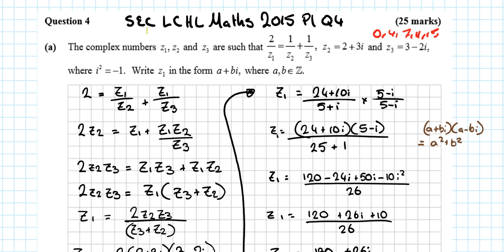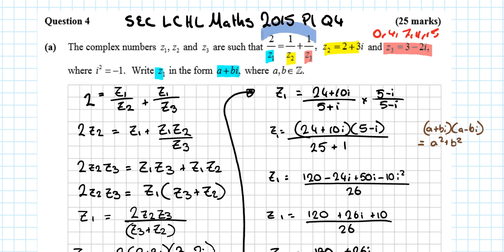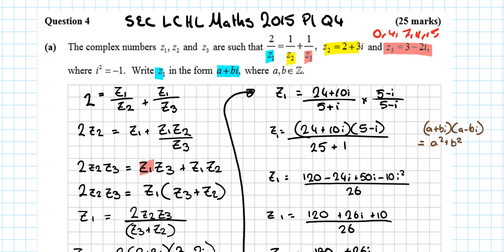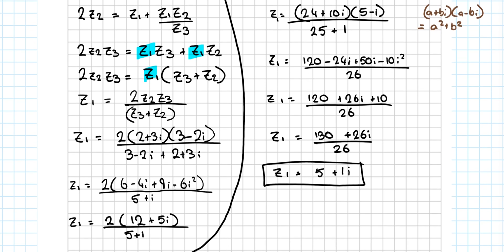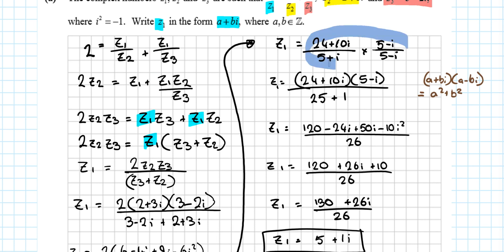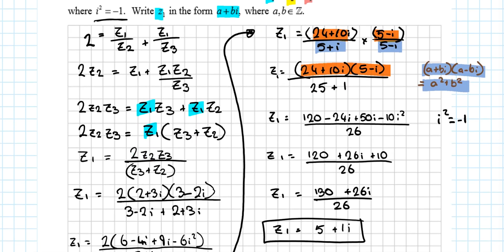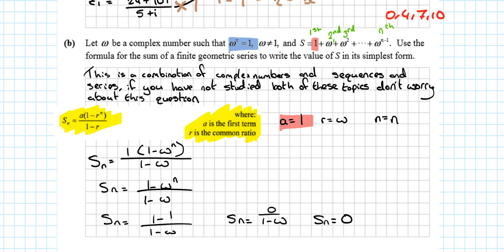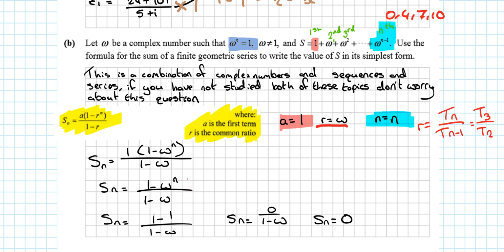SEC 2015 Leaving Cert Higher Level Maths Paper 1 Question 4 Complex Numbers